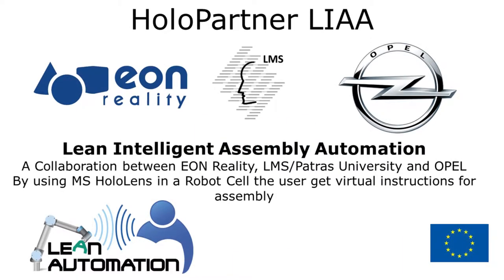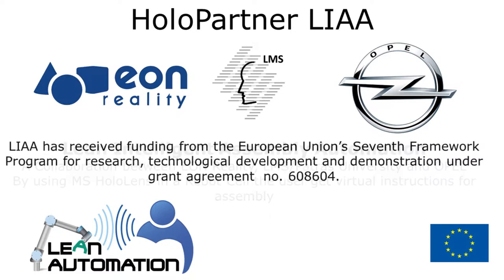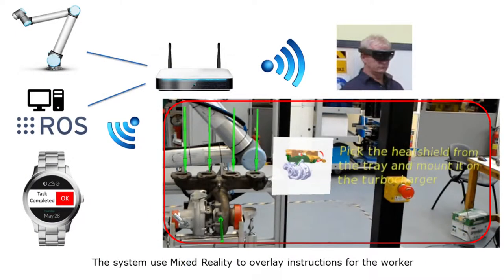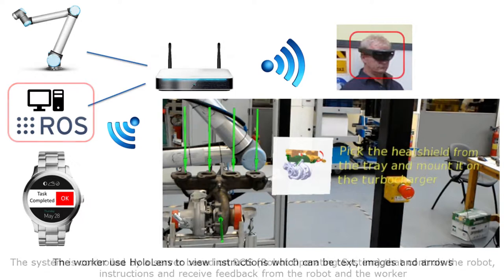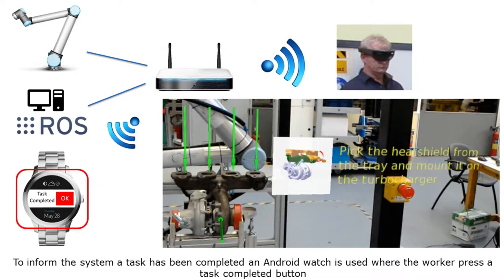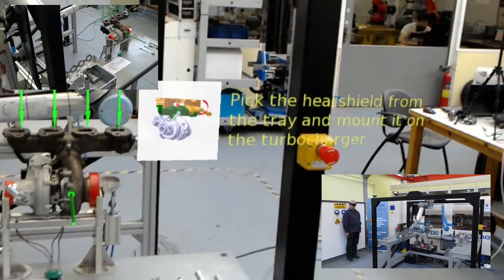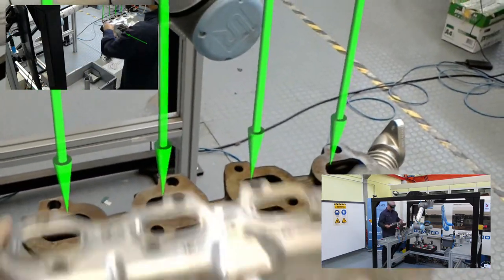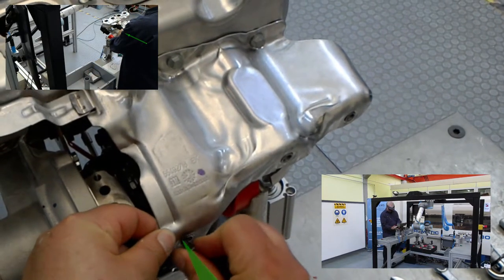HoloPartner LIAA - short v0 90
LIAA is a EU Funded project during 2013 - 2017 which aims to work towards closer collaboration between humans and robots.

EONs part in the project is to use AR for worker instructions and for this we use HoloLens.

In the project we have identified a TurboCharger assembly task with a number of steps where we use information such as text, images and arrows in order to give instructions to human workers.

The video shows view from three cameras:
Main camera is HoloLens from the worker (Nils)
Bottom right camera gives an overview of the robot cell
Top left camera is another HoloLens device that is used to have a focused view of the workplace. It is possible to see the instruction arrows here as well.

The system is controlled by a ROS (Robot Operating Server) computer which send commands to the robot as well as HoloLens. To trigger a subtask is complete we use an Android watch where the worker can press Task Completed.